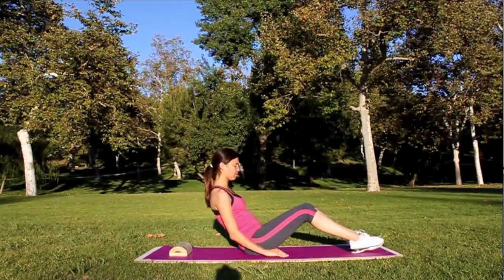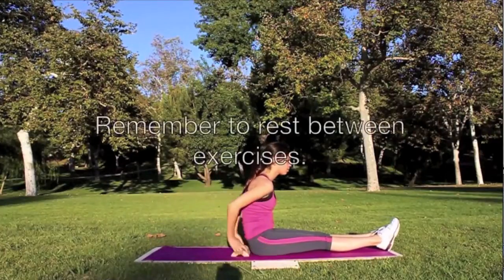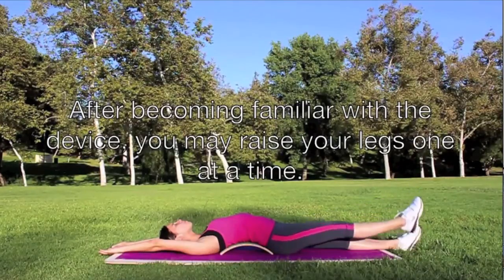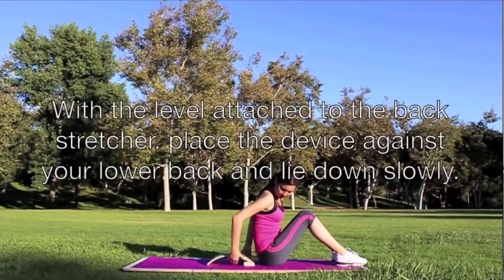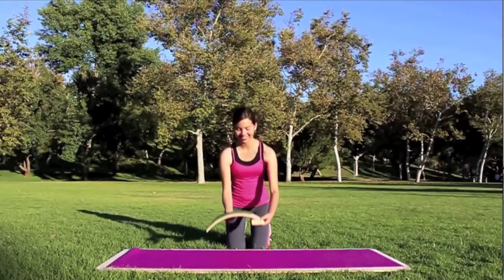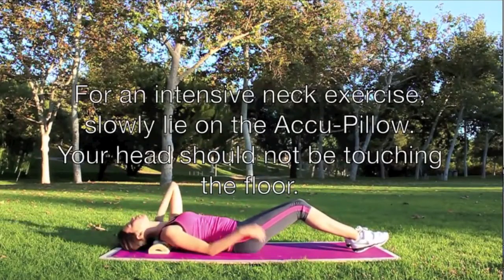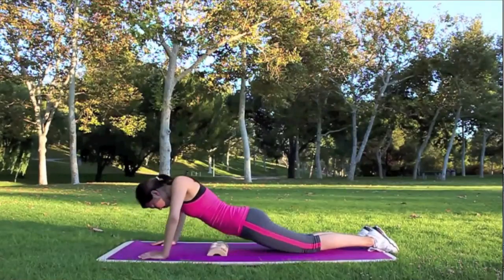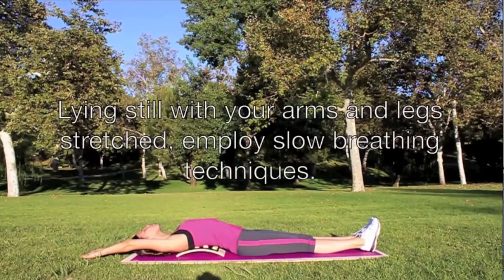Sae Arc How to Use Video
A demonstration of all of Sae Arc's products. Use this how-to video to learn more of the exercises and positions you can use.